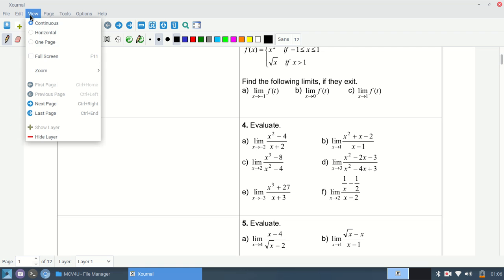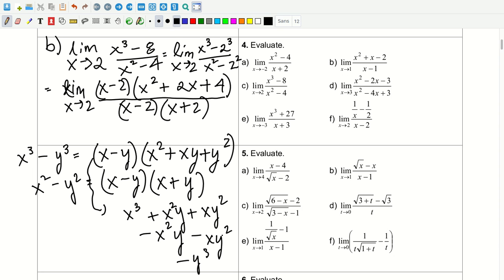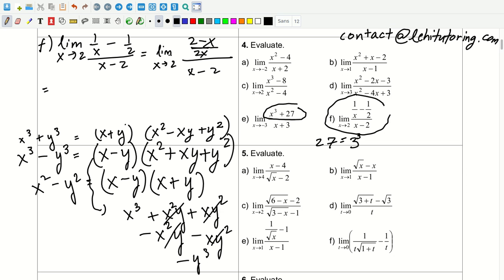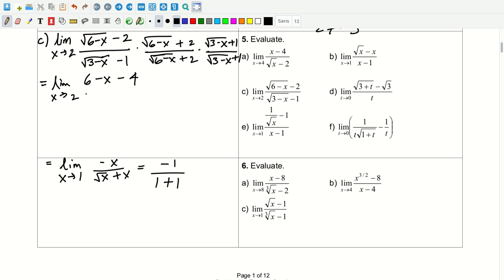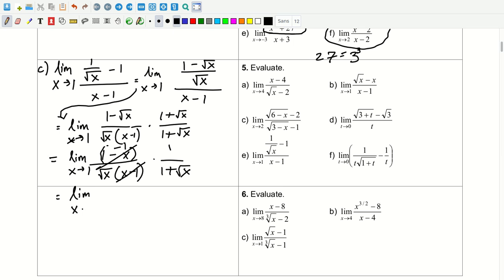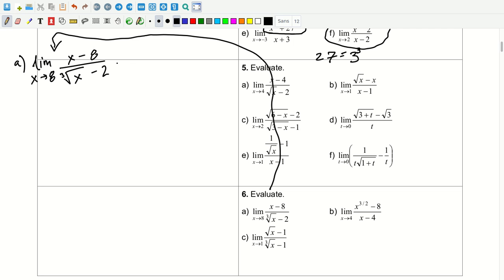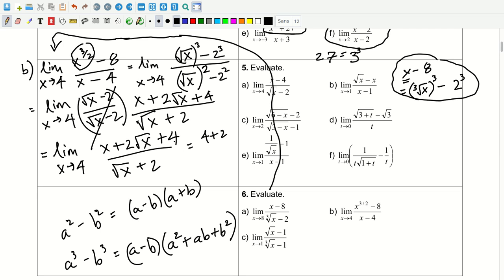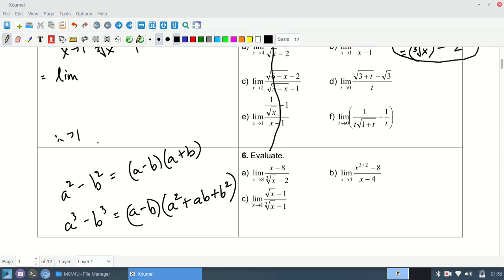Grade 12 Final Exam Review: Evaluating Limits by Factoring/Conjugation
Hey! Ready for final exams??? No?? Get ready by looking at our final exam review!! We love math! Yay! We evaluate limits here by factoring and conjugation.

Instagram (@lehitutoring)